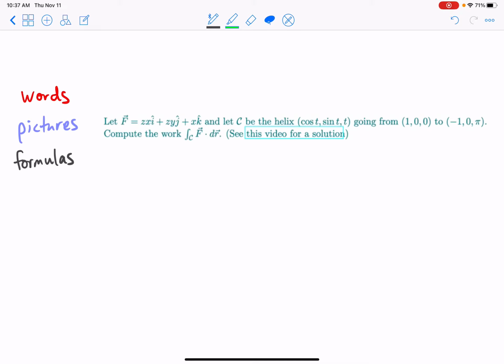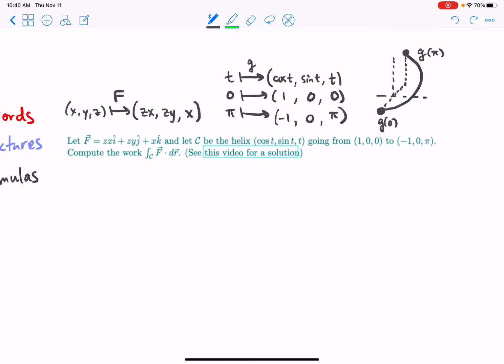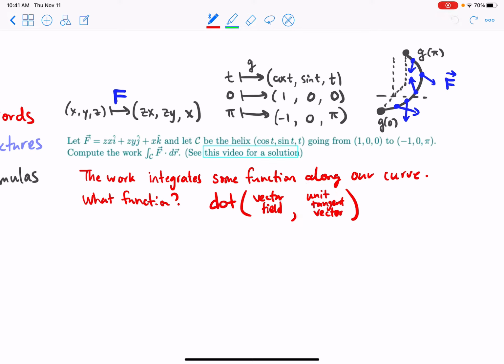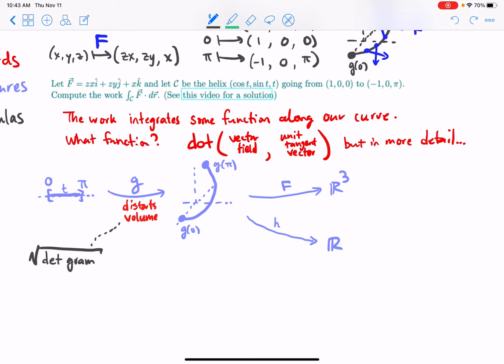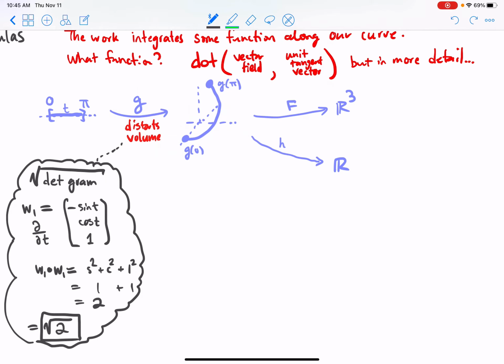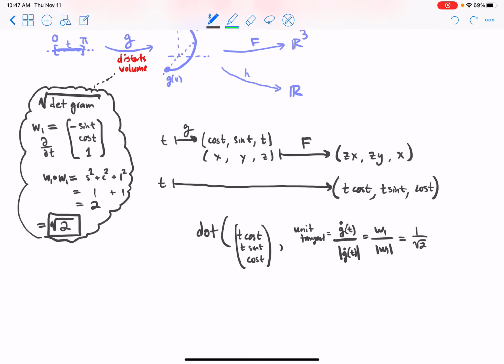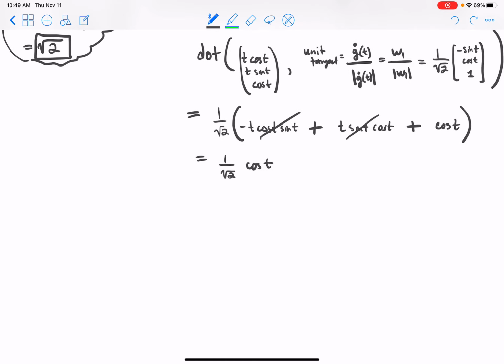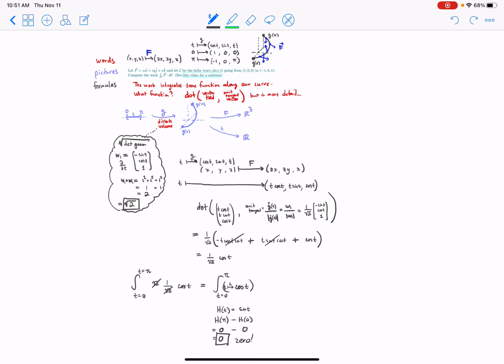Problem 59. Computing work along a curve